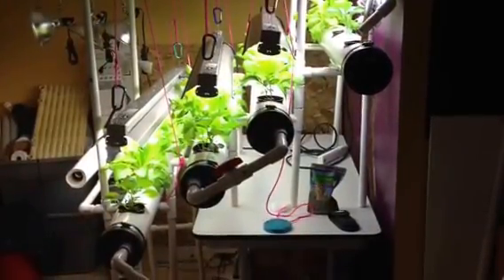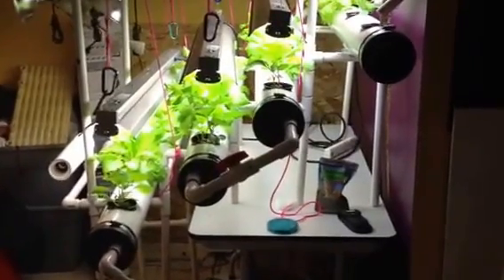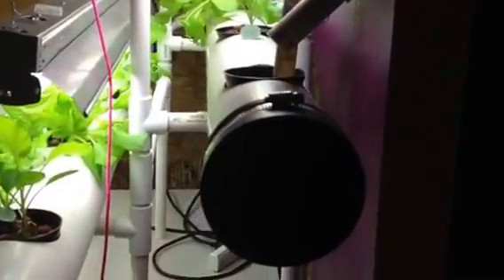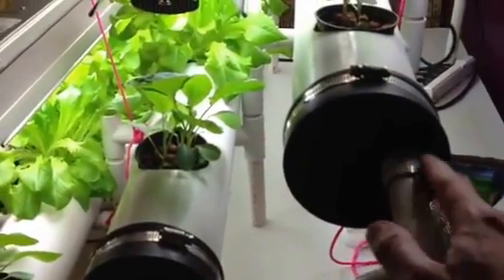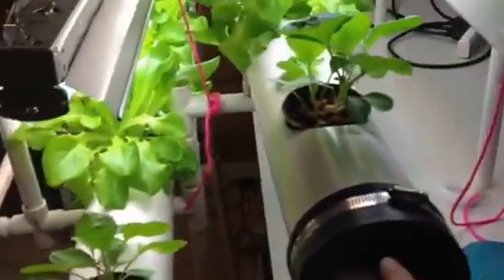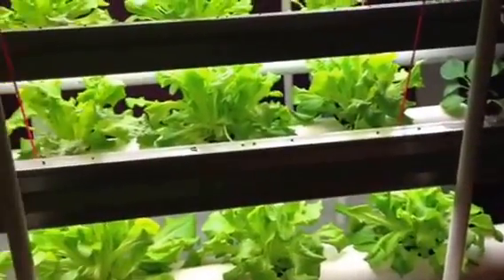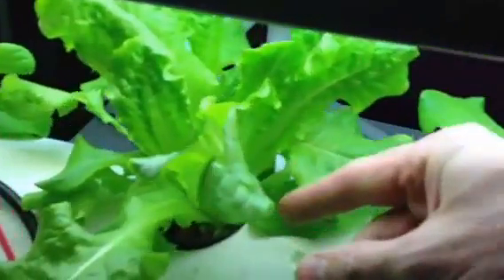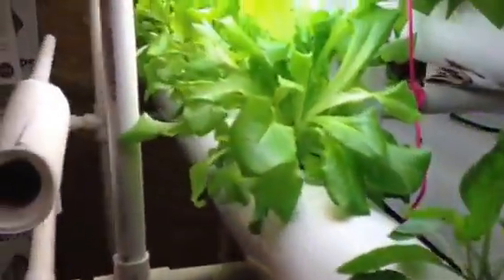Aquaponics lettuce production